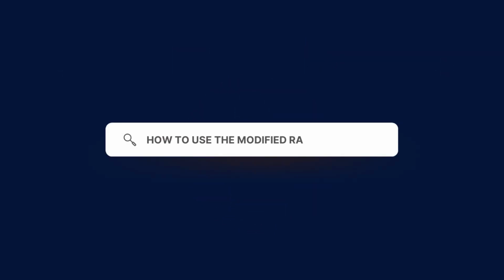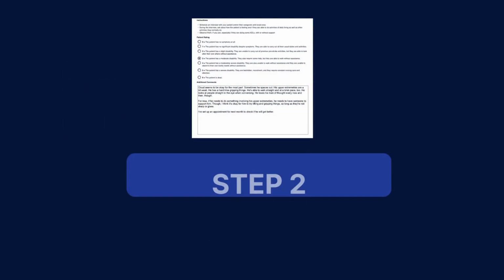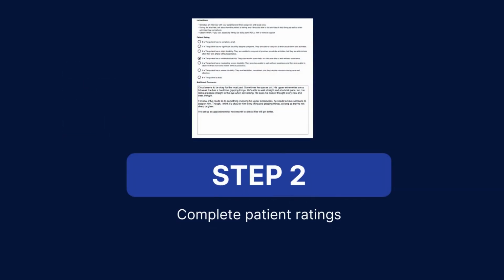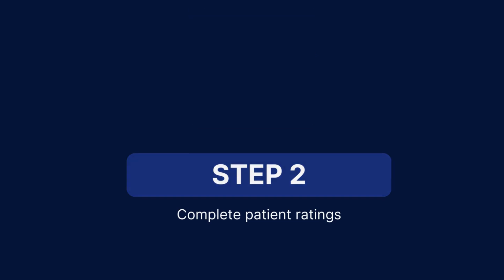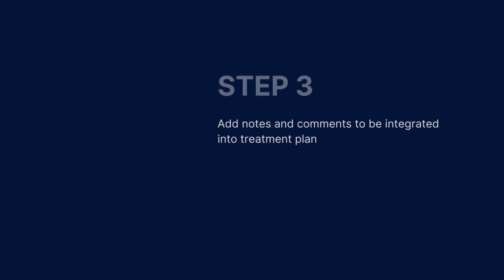Modified Rankin Scale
Introduction 0:00
What is a Modified Rankin Scale? 0:10
Who can use a Modified Rankin Scale? 00:49
How to use 00:58
How to use in Carepatron 1:19